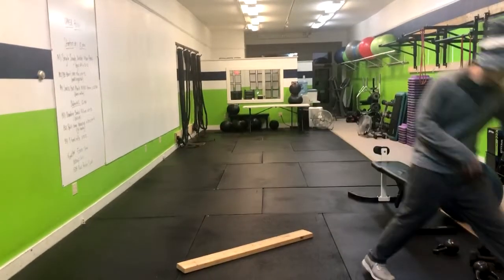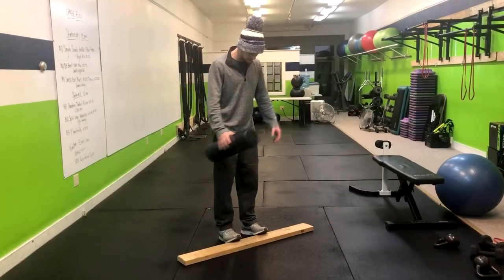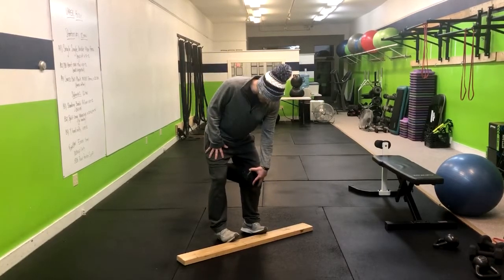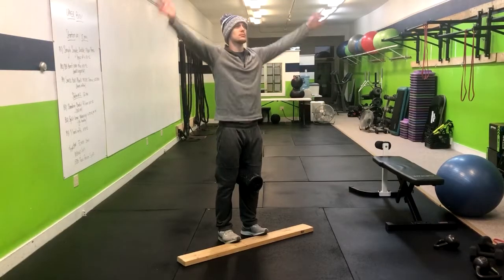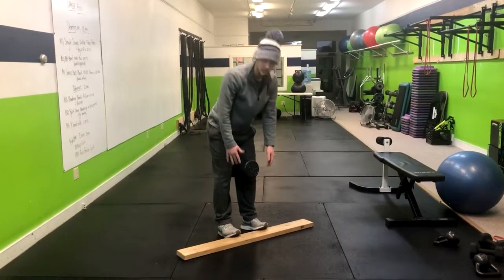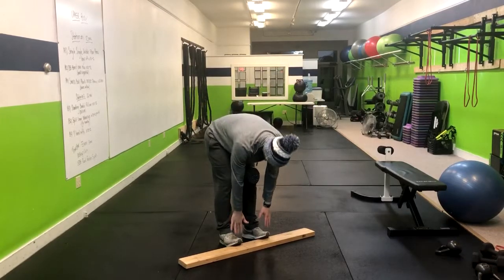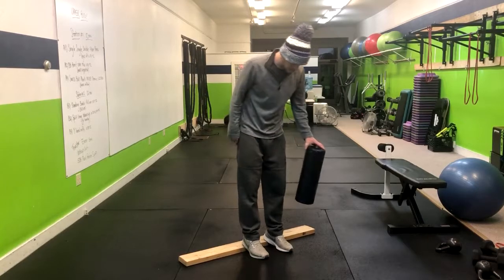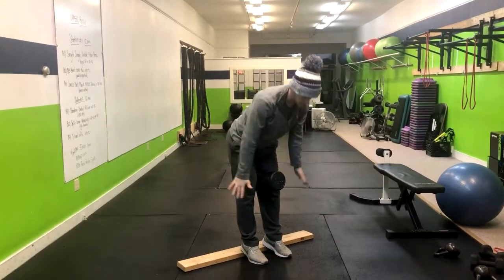Toe Touch Progression